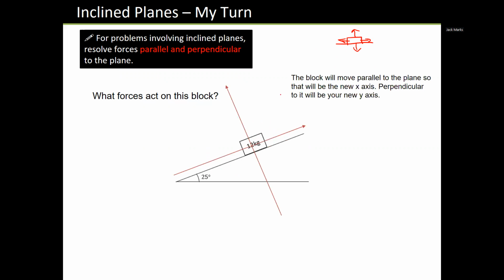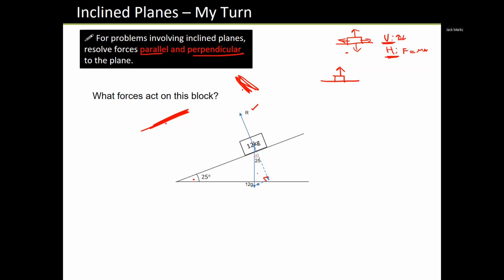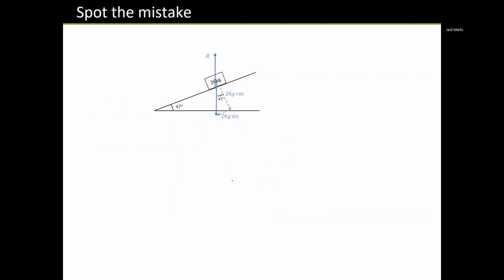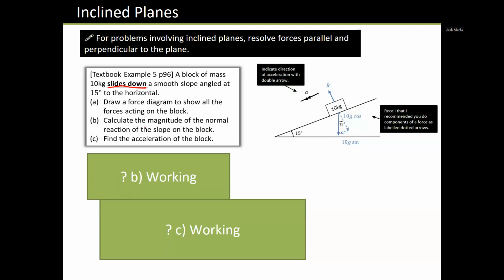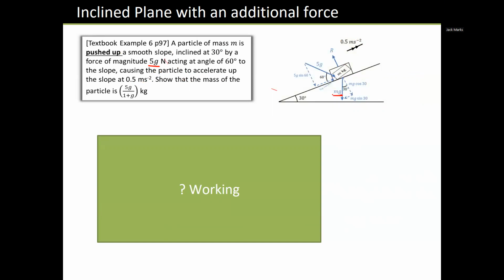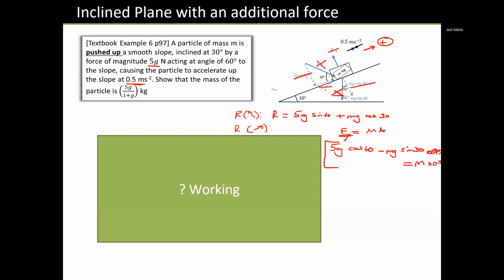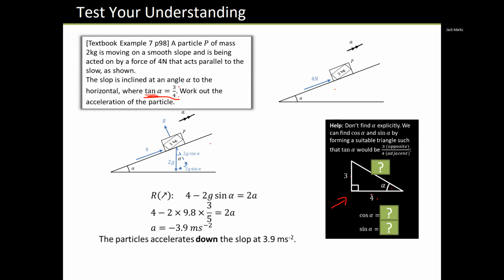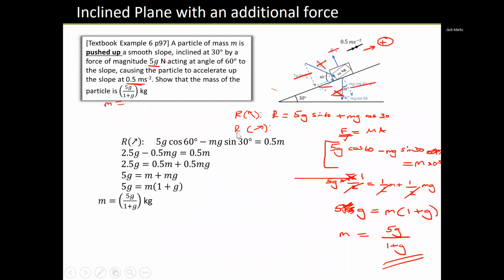Mech - Y2 - 5B - Inclined Planes and Resolving Parallel and Perpendicularly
This video matches chapter 5: Friction from the Pearson Edexcel Applied Maths book for Year 13 A level Maths.